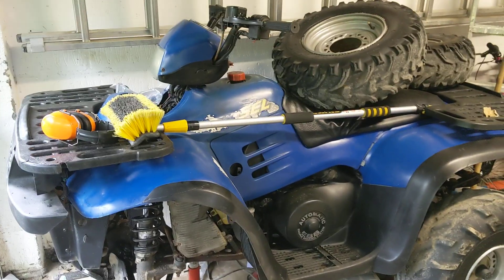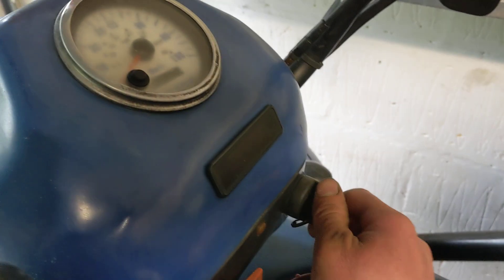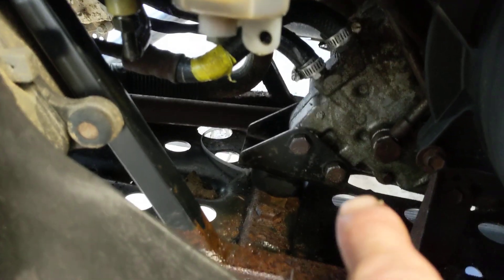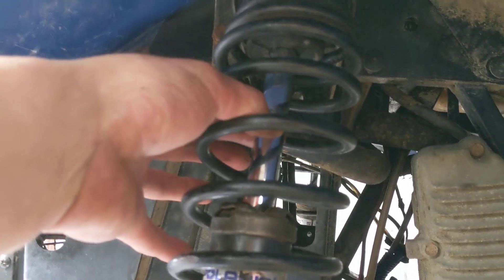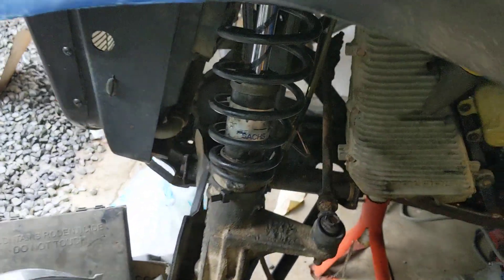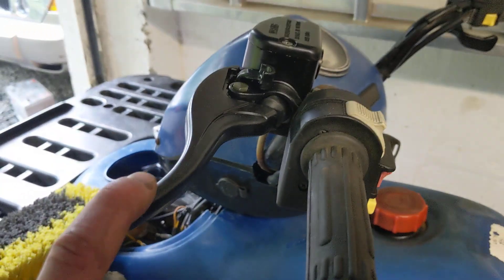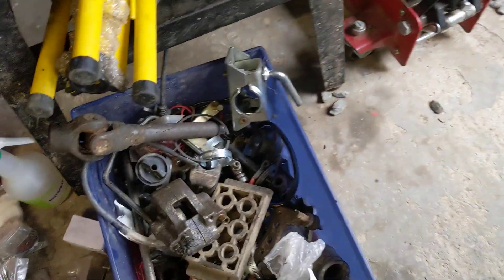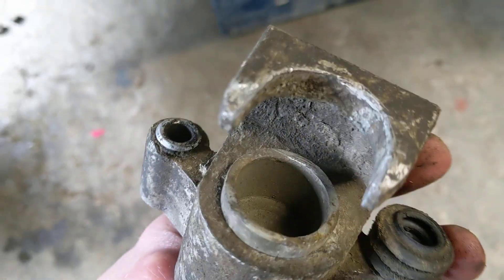Polaris 455 diesel quad project part 6 almost there!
Polaris 455 diesel quad project part 6